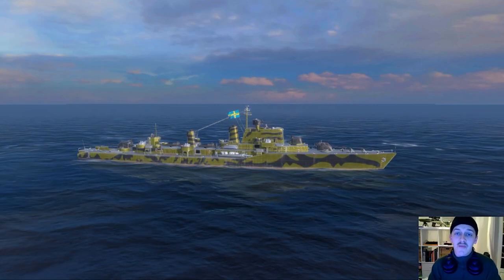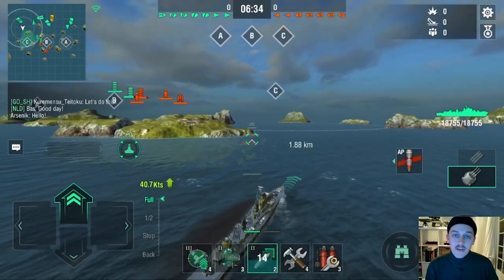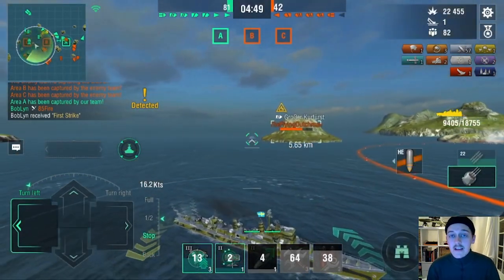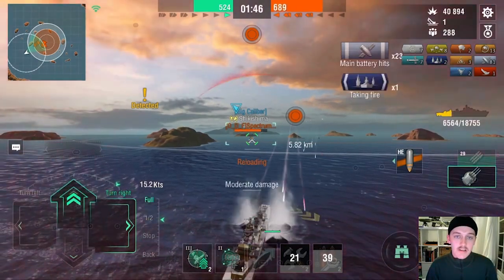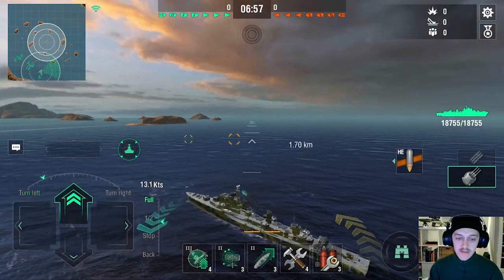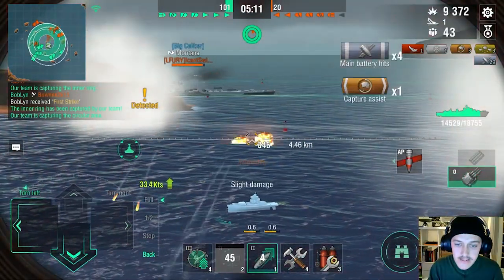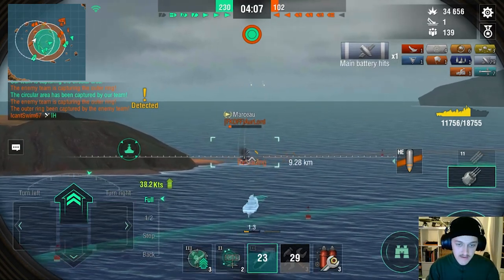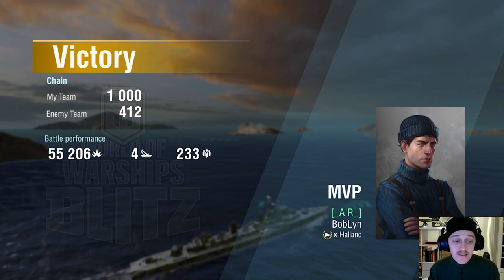The Most Powerful Maneuver In Blitz!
Hey guys so today I am trying out an educational video. I wanted to touch the very very basic move. To reverse and turn in! This maneuver is very powerful and when used right, it can lead you to survive longer in every battle. I use this ALL the time in-game and I think you should too. This is just my opinion :D

0:00 Intro
0:59 Paint lessons with Bob
1:44 First Example 3:41 Second Example
5:52 Third Example
6:37 Full game